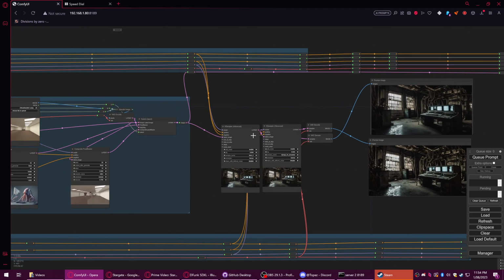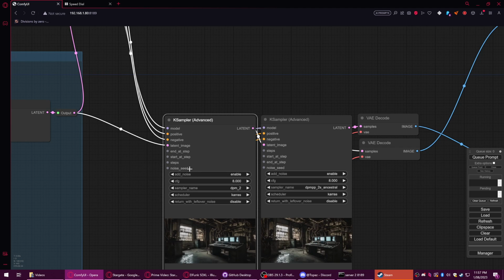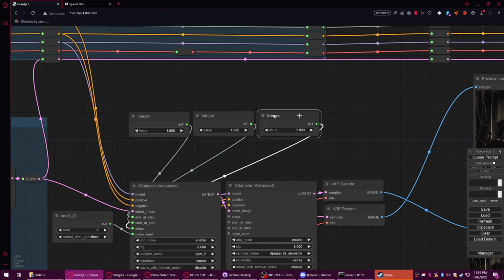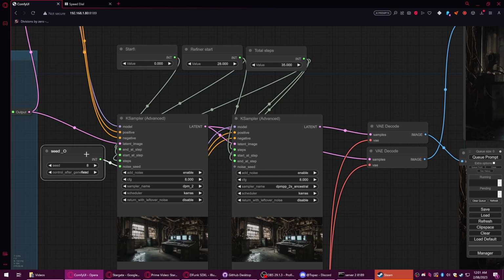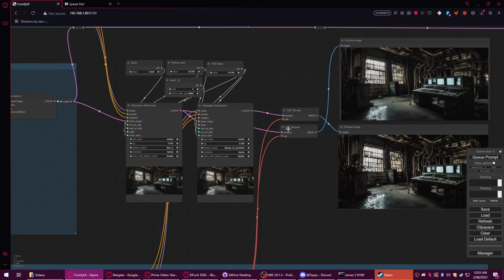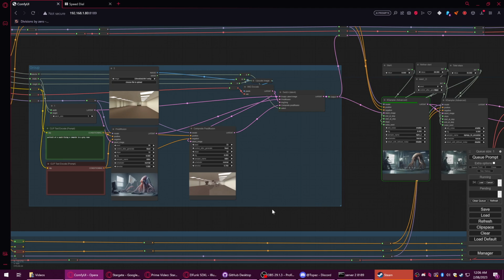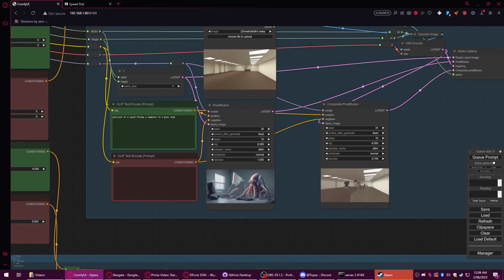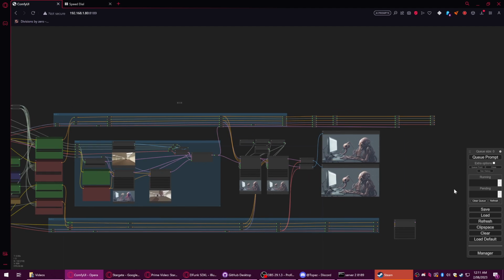ComfyUI SDXL Advanced Setup Part 5 - Adv dual sampler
A more advanced look at how to upgrade your basic workflow step by step.
Focusing on a dual advanced sampler and its controls as well as the use of the prediffusion section of the workflow.
Requires:
ComfyUI manager (for easiest way of finding custom nodes)
WAS suite
Derfuu's Math Nodes
Quality of life suite